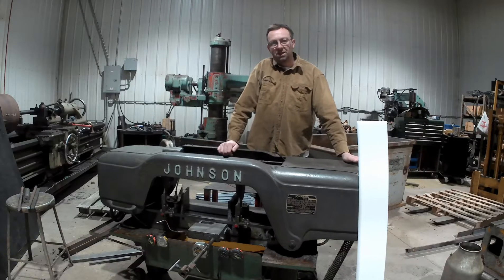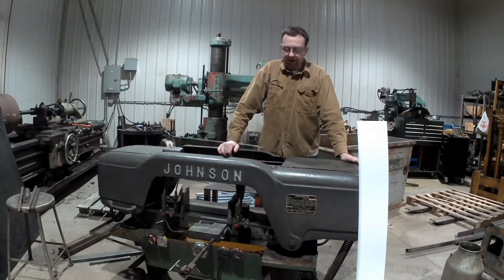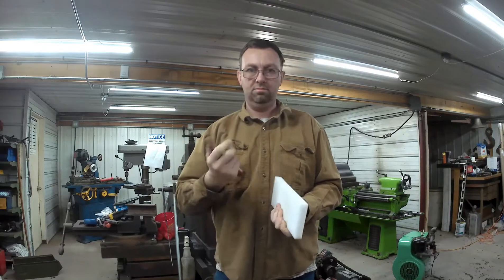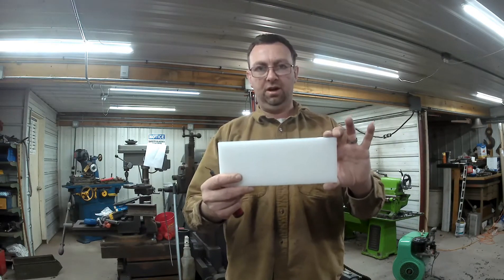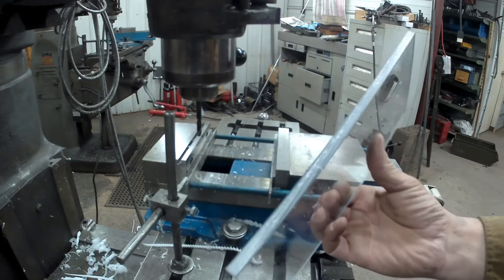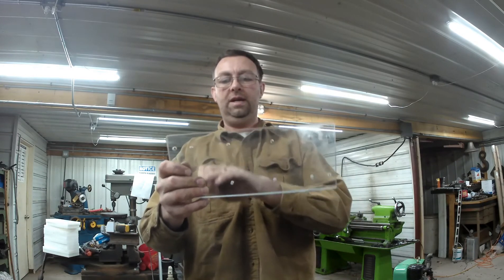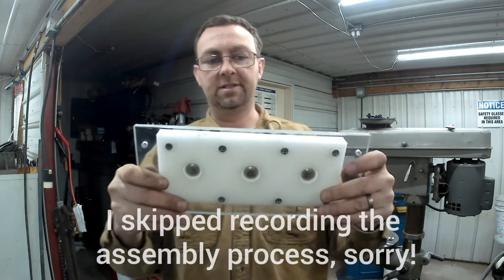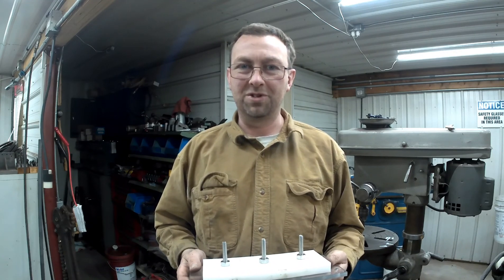Making parts for the CB&Q Mark Twain Zephyr - Machining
Topper Machine LLC is helping with the restoration of the Mark Twain Zephyr. This rare and historic train is being restored by the Wisconsin Great Northern Railroad in Trego, WI.

These parts are the electrical Buss Bars for the HEP.  Watch as we build these essential components.